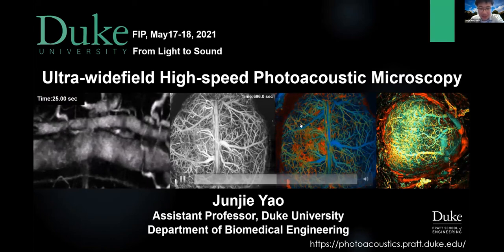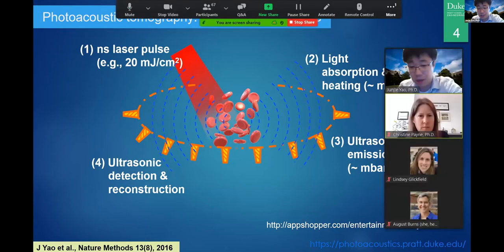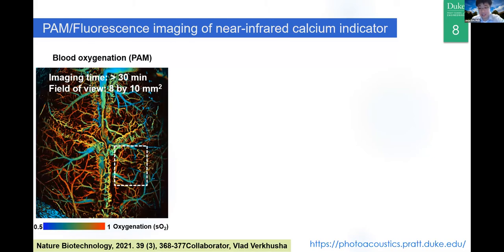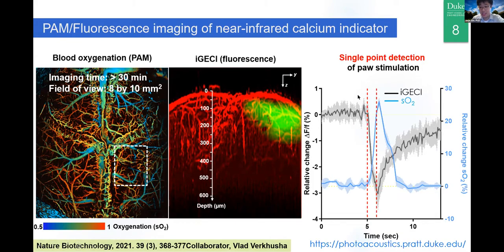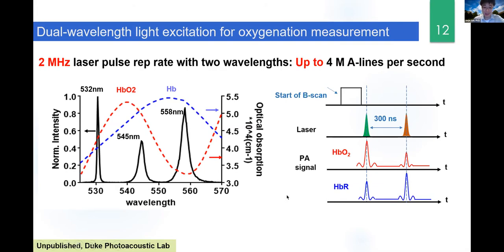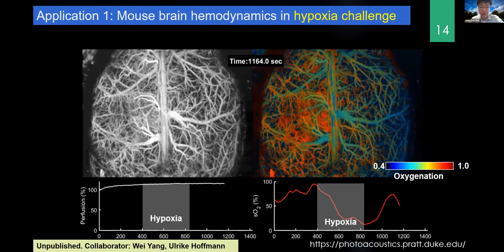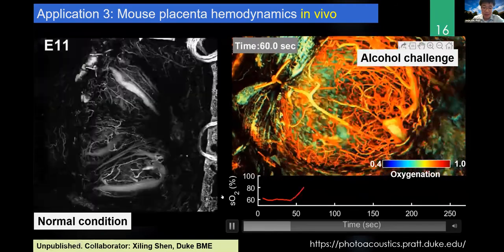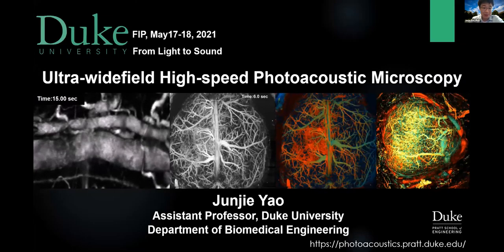Junjie Yao - Ultra-High-Speed Photoacoustic Imaging of Brain Functions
Junjie Yao, PhD, is an Assistant Professor of Biomedical Engineering in Duke's Pratt School of Engineering.